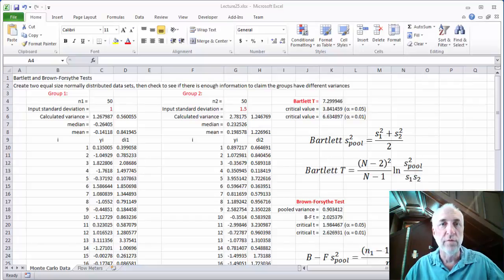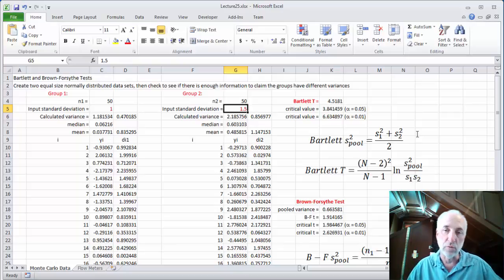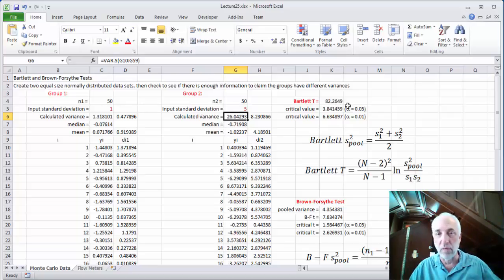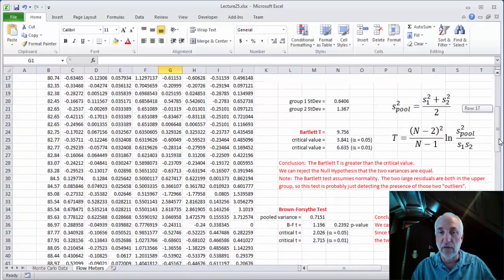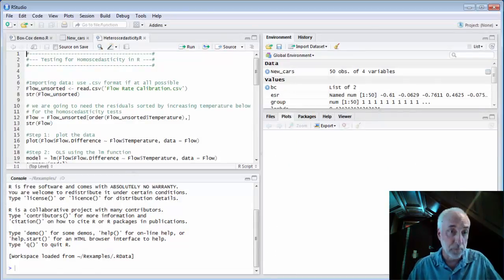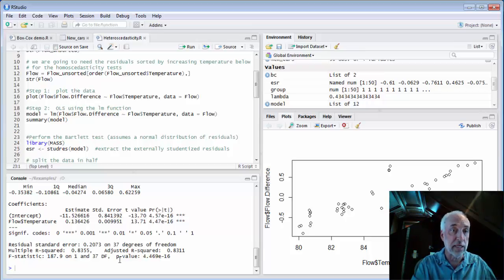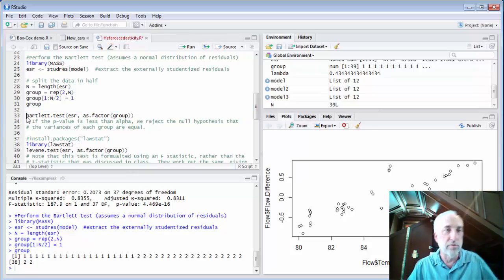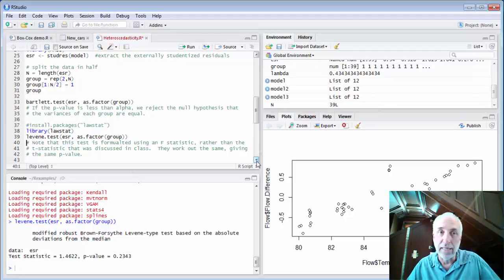Lecture25 (Data2Decision) Testing Heteroscedasticity in Excel and R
Performing the Bartlett test and the Brown-Forsythe test for homoscedasticity in Excel and R.